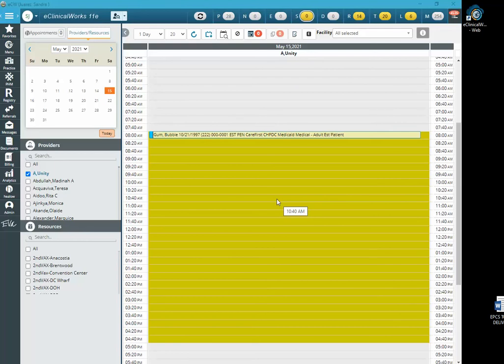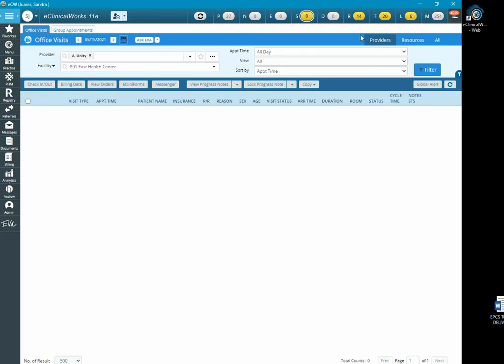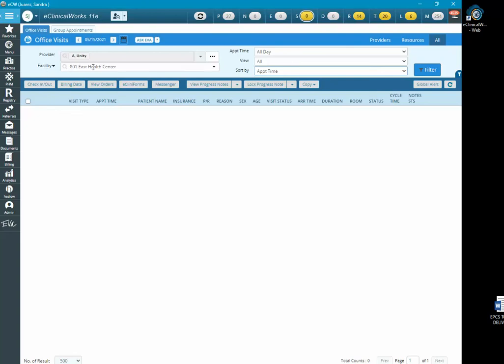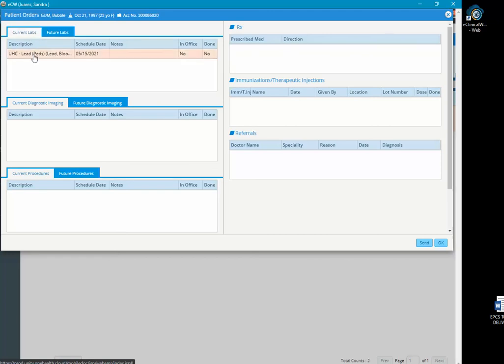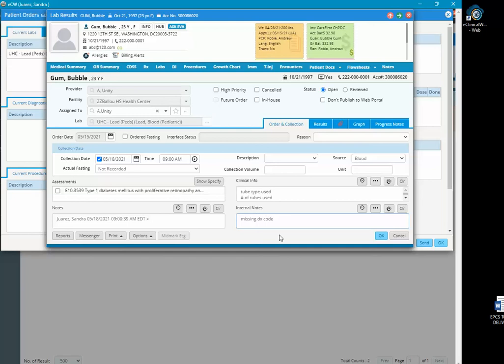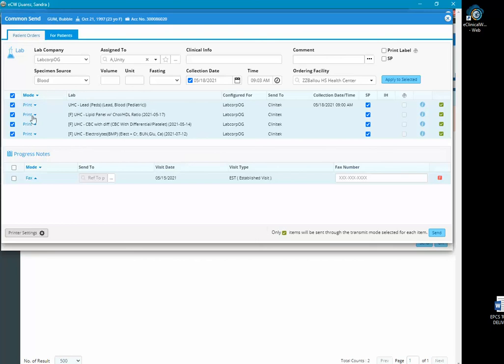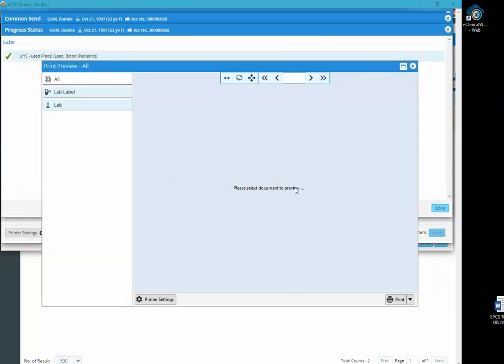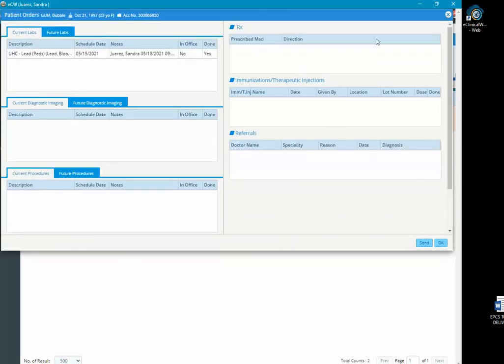11 e Processing Same Day Current Orders